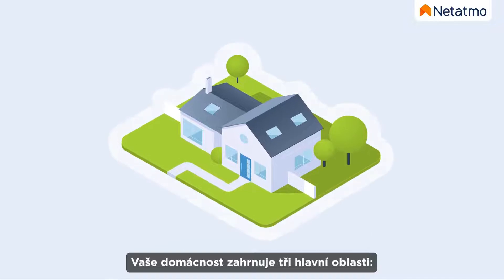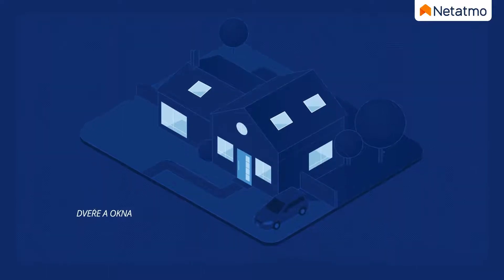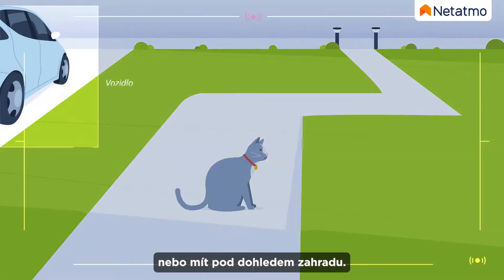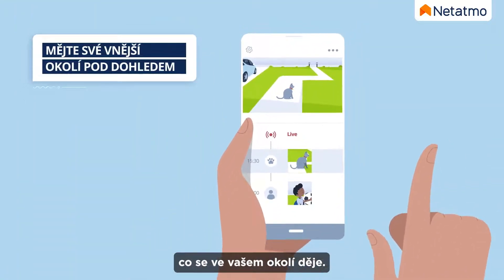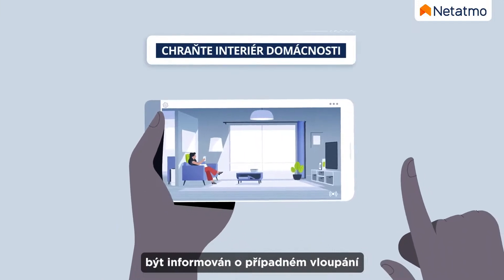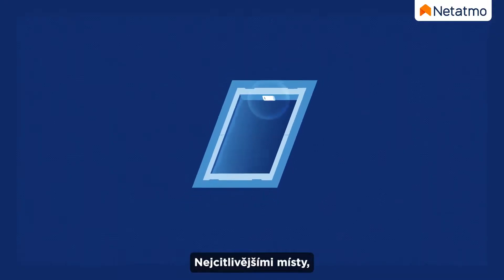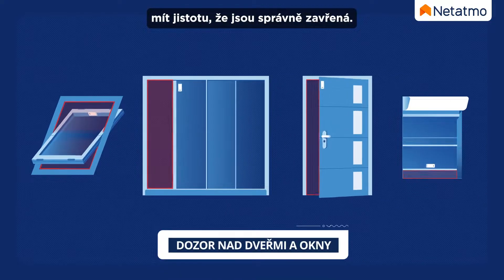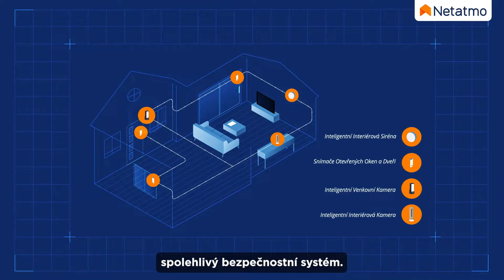Systém Inteligentních Bezpečnostních Kamer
Vloupání už vám nemusí dělat starosti! Systém Inteligentních Bezpečnostních Kamer se o vše postará. Zajistí plnou ochranu vašeho domova a vám pocit klidu. Díky nové funkci – interoperabilitě – spolu zařízení navzájem komunikují a neujde jim nic okolo ani uvnitř domácnosti.